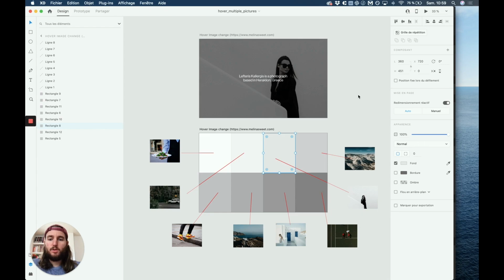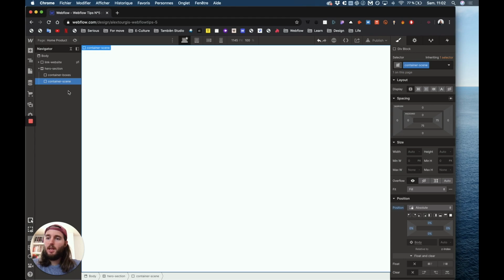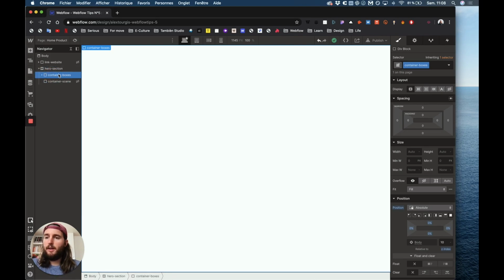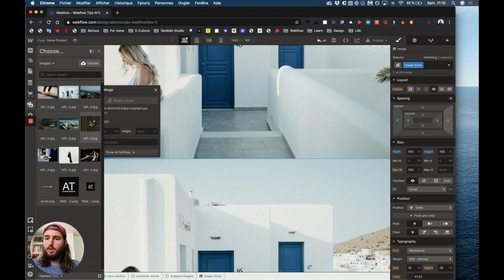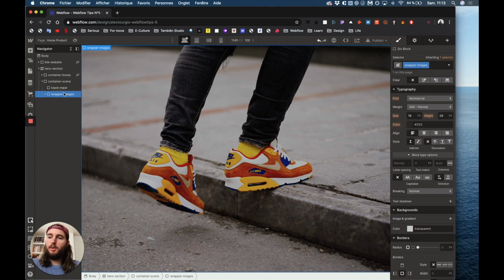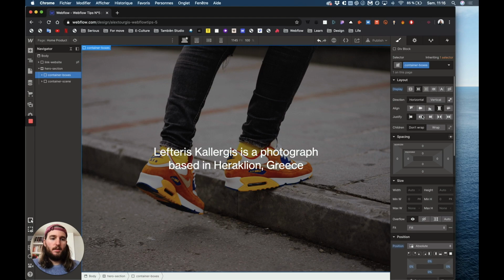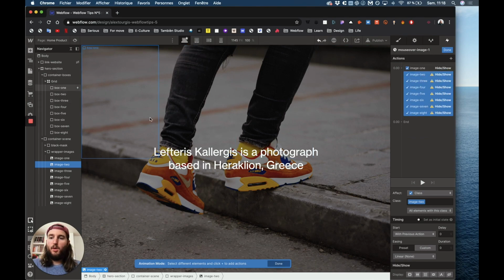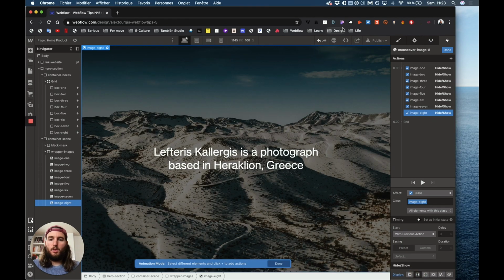Webflow Tips / Multiple mouseover animation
In this video, I show you how to create a multiple mouseover animation in a few minutes on Webflow.

+ 📼TIMECODE
0:41 / Setup the blocs
4:30 / Setup the scene
10:16 / Create the animation

We created a series of courses for freelancers, web designers, Webflow developers, and business builders.

CREATE HIGH-END WEBSITE FROM A TO Z (Coming Soon)

Discover the behind the scene of the studio with our weekly podcast

We created free tools to help Webflow developer to have an easier life:

Other links